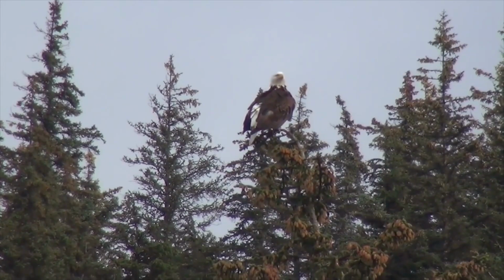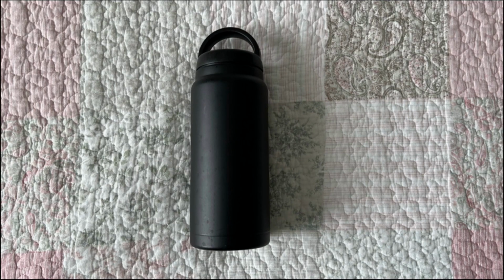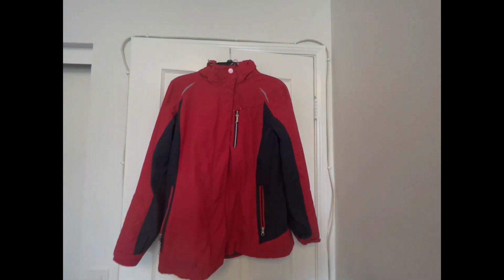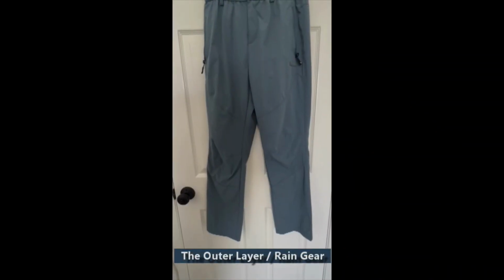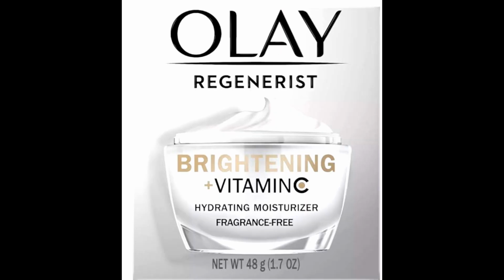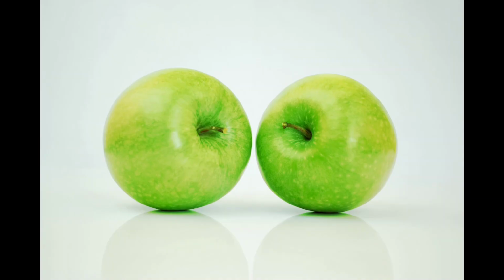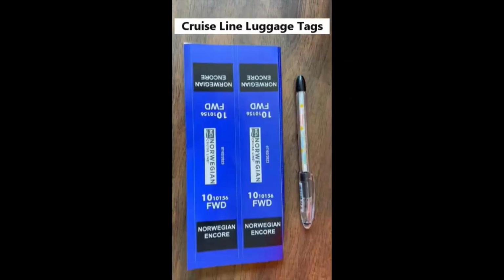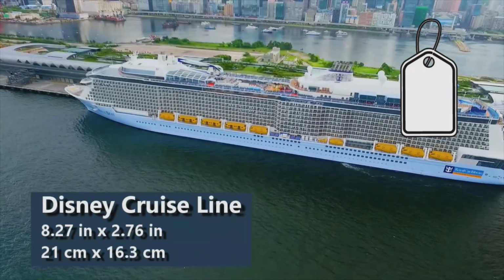10 Things You'll Regret Not Packing for Alaska - AMAZON MUST HAVES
Planning an Alaska cruise? This video covers 10 must-have Amazon items that seasoned cruisers swear by—and a few unexpected essentials you’ll be glad you brought. From binoculars to  waterproofing, I’ve got you covered.

Chapters and Items:

Intro: 0:00

Item #1 – 0:19

Item #2 – 0:37
Slim Power Bank for Travel

Item #3 – 0:58
Water Bottle
• 32 Oz Stainless Steel Water Bottle
• 32 Oz Plastic (BPA Free) Water Bottle

Item #4 – 1:12
Packable Rain Jacket:
• Outdoor Ventures Packable Rain Jacket (Women)
• Amazon Essentials Puffer Jacket with Hood (Men)

Item #5 – 1:36
Waterproof/Water-Resistant Pants
• Gopune Quick Dry Pants (Women)
• Natuvenix Quick Dry Travel Pants (Men)

Item #6 – 2:04
Lotion
• Gold Bond (Full Size)
• Toiletries Containers
• Gold Bond (Travel Size 3 oz. OK for TSA)
• Oil of Olay (Travel Size 1.7 oz OK for TSA)

Item #7 – 2:24
Ginger Chews

Item #8 – 2:52
Magnetic Hooks

Item #9 – 3:09
Lanyard
• Solid Color Lanyards
• Alaska-Themed Lanyard
• Cruise-Themed Lanyard
• Princess Cruises Medallion Holder

Item #10 – 3:26
Cruise Line Luggage Tag Holder
• Royal Caribbean
• Holland America
• MSC Cruises
• Disney Cruise Line

Have questions or your own advice on must-haves? Drop them in the comments below!